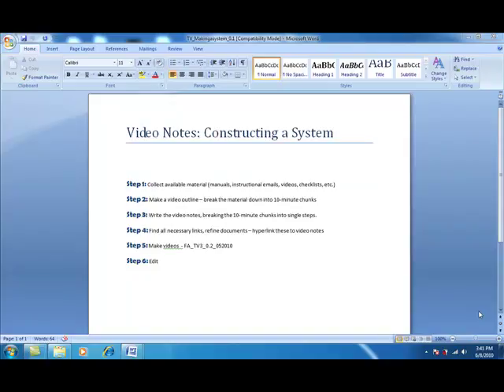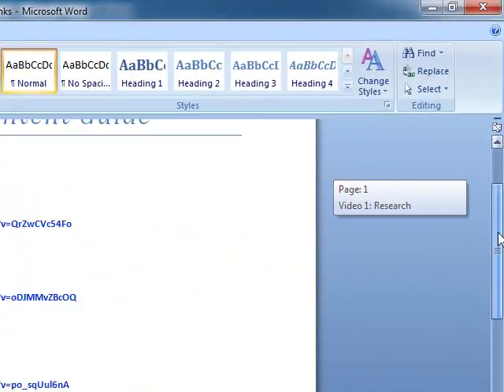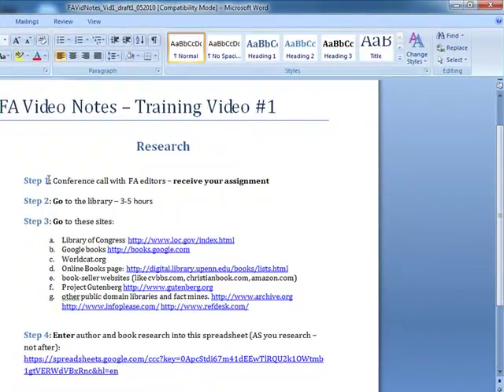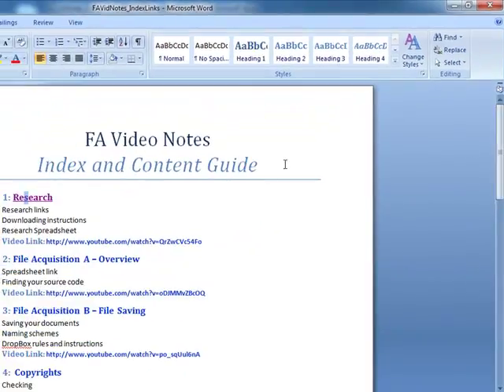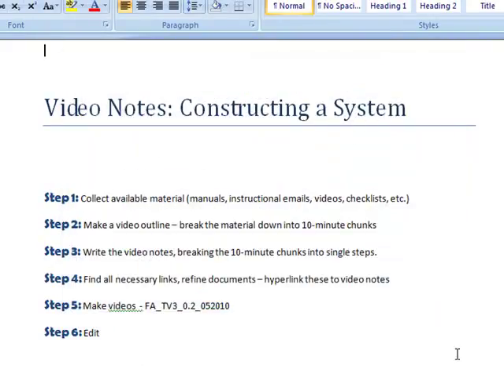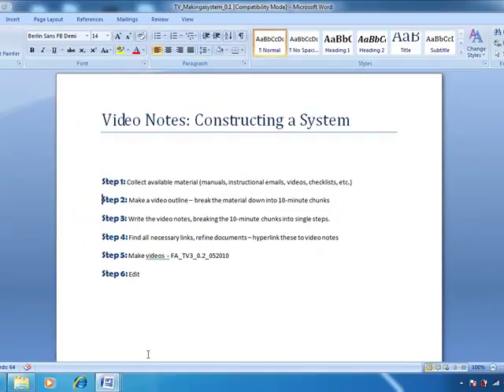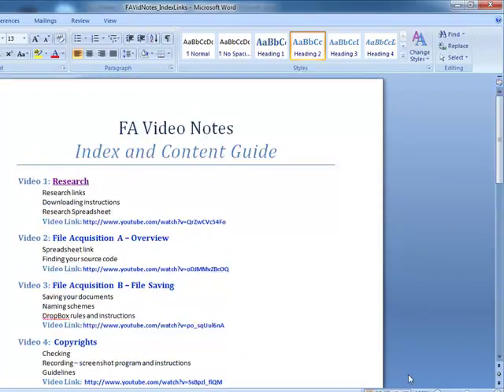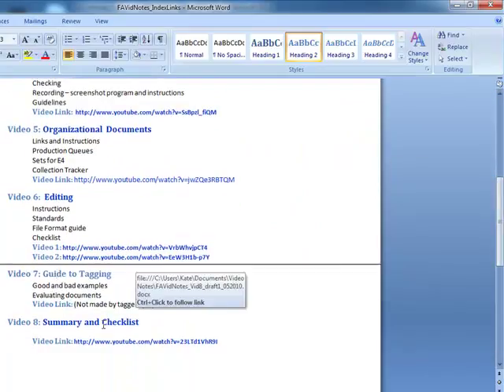TV_ConstructingaSystem1_0_2_062010.mp4